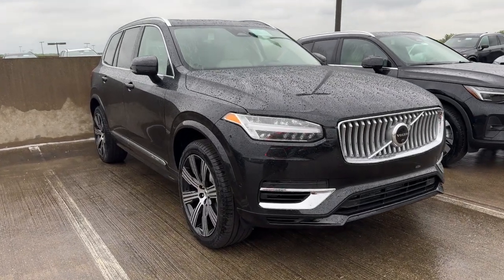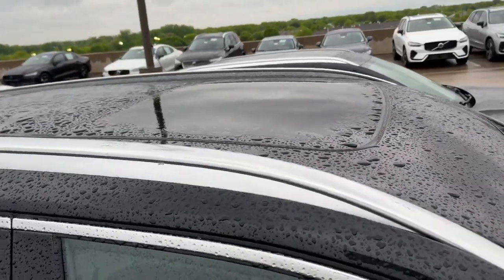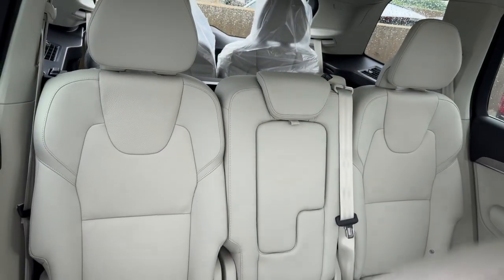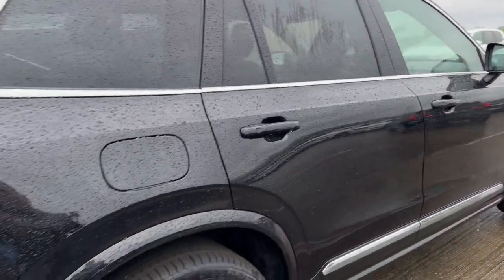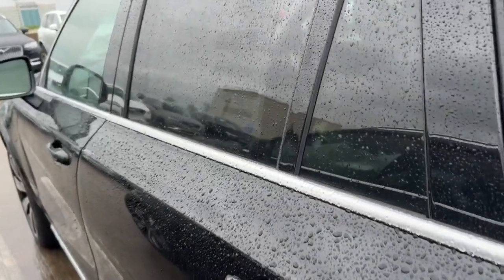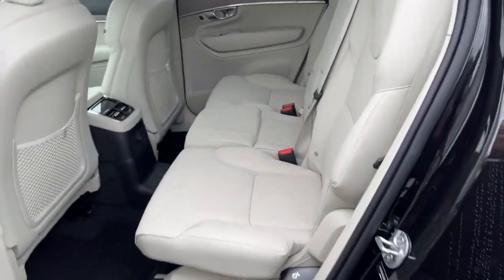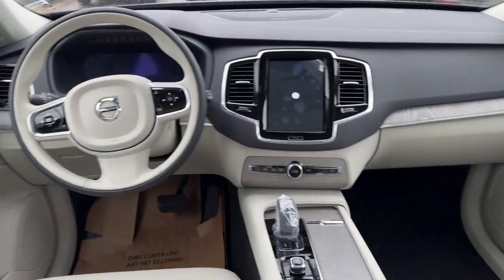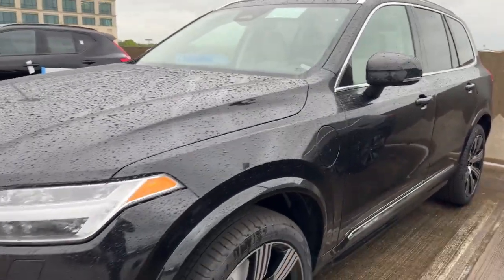2024 Volvo XC90_Recharge_Plug-In_Hybrid T8 Plus Bright Theme 7 Passenger V24682 Schaumburg, Arl...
New 2024 Volvo XC90_Recharge_Plug-In_Hybrid T8 Plus Bright Theme 7 Passenger available at Patrick Volvo Cars located in 1600 East Higgins Rd, Schaumburg, IL, 60173. Servicing the Schaumburg, Arlington Heights, Elgin, Des Plaines, Bloomingdale area.